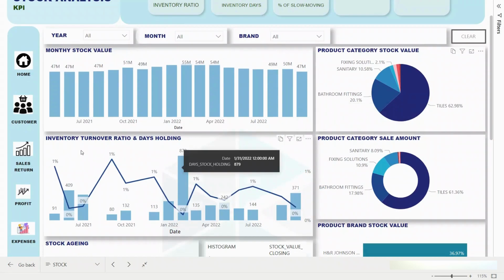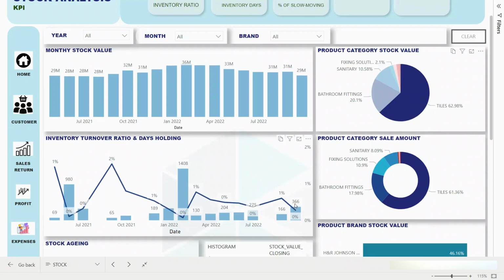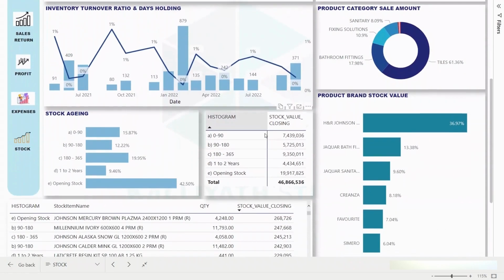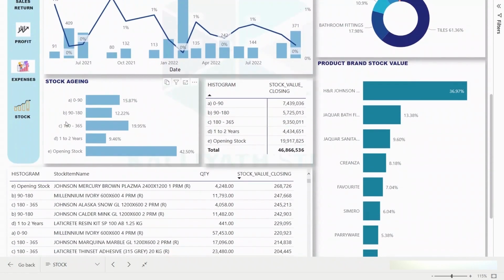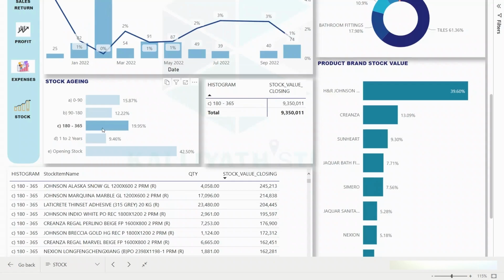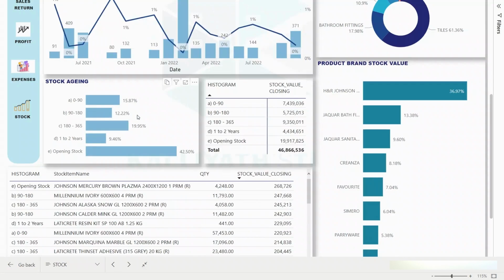TALLY INVENTORY ANALYSE IN POWER BI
Tally Inventory Analyzing in Power BI

The goals of inventory analysis include lowering costs, reducing theft, managing cash flow and ensuring you always have the goods available that customers want to buy.

Increase Profits:
Decrease Storage and Related Expenses:
Reduce Capital Costs:
Improve Cashflow:
Minimize Stockouts and Backorders:
Stop Project Delays:
Diminish Wasted Inventory:

We have developed real-time inventory BI report in power bi.